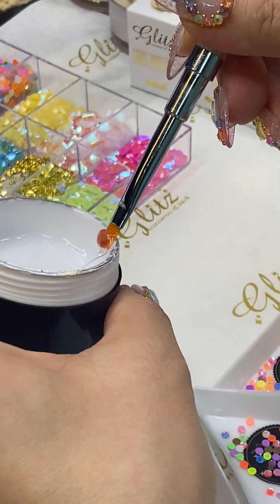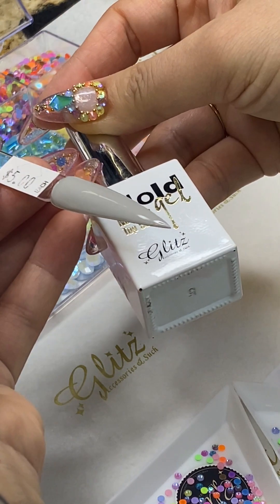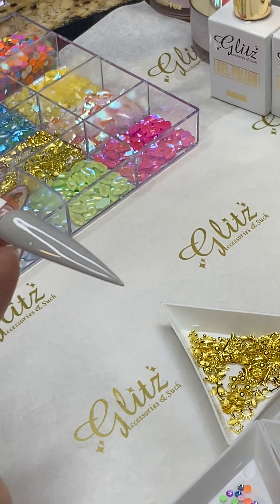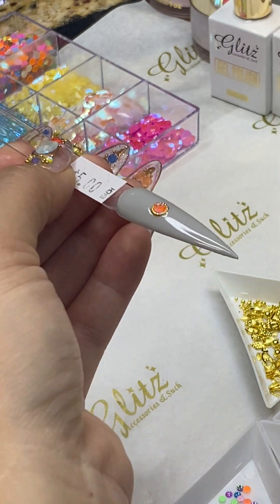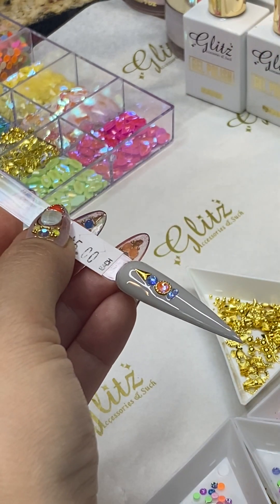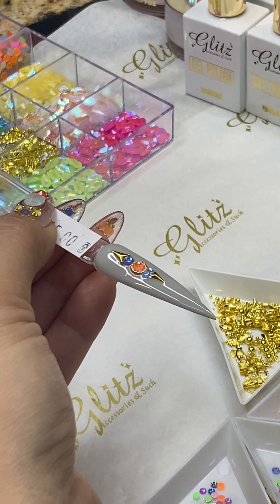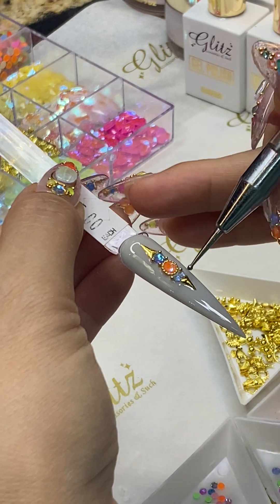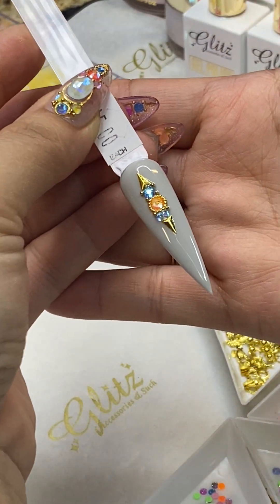Cute Simple Summer Crystals Nail Tutorial - How to Quick Easy